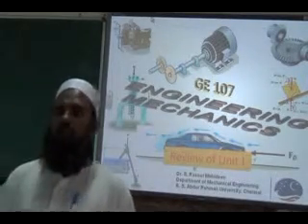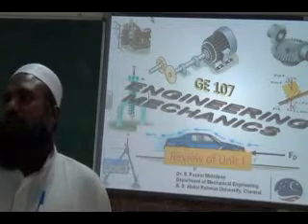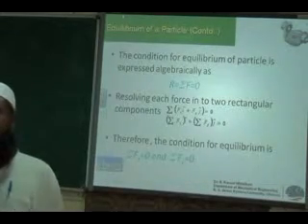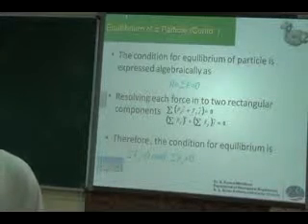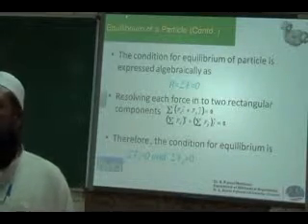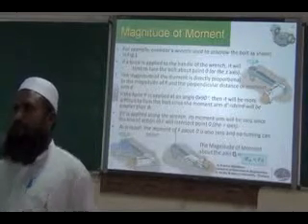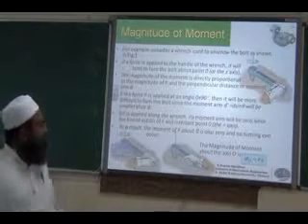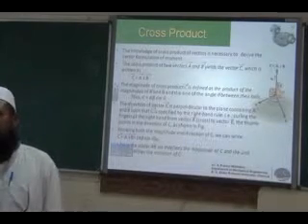Engg. Mechanics_1.2.12.flv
Mechanical Engineering Videos